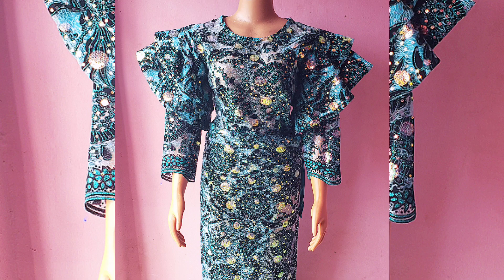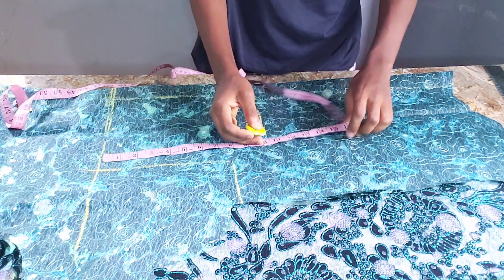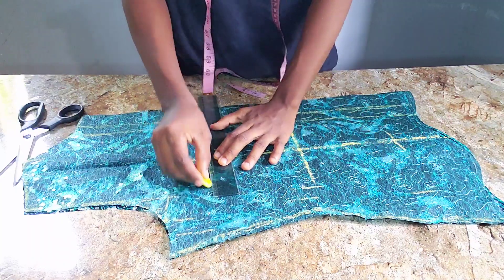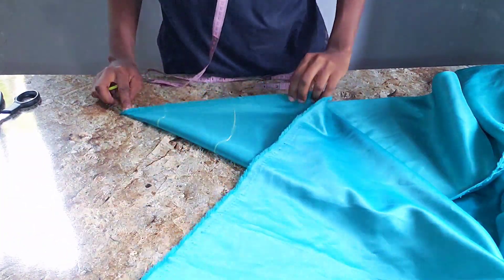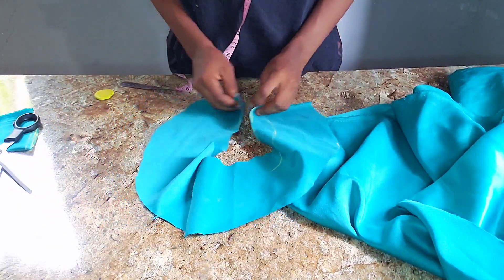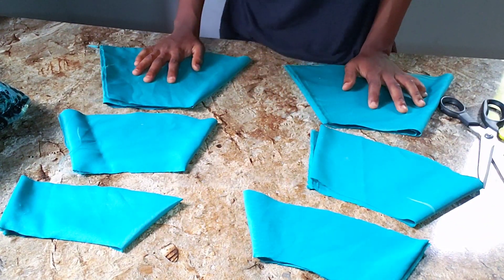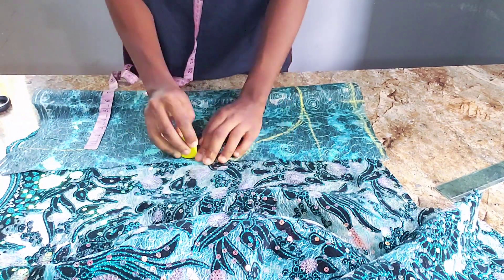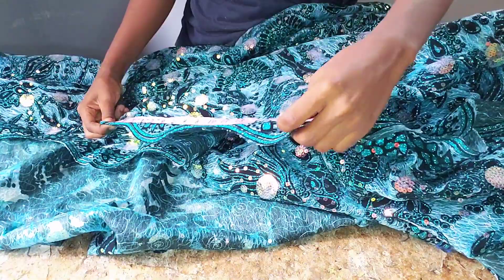How to cut this Blouse and iro- Detailed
in this tutorial you will learn how to cut iro and blouse ,especially this exact one

if you're yet to watch my princess dart bustier video,here's is the link